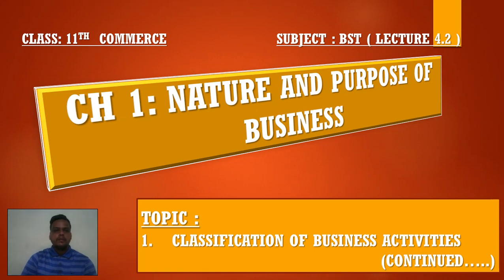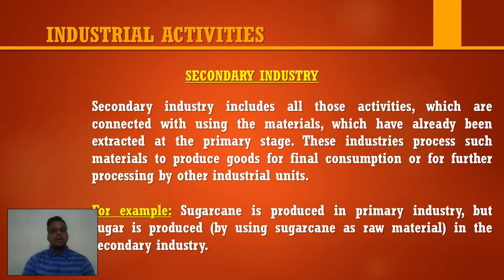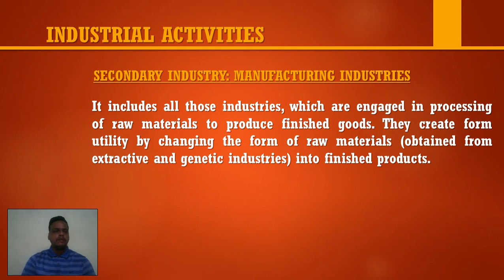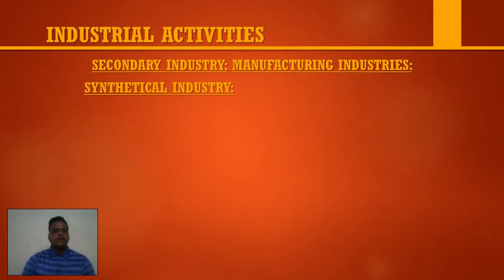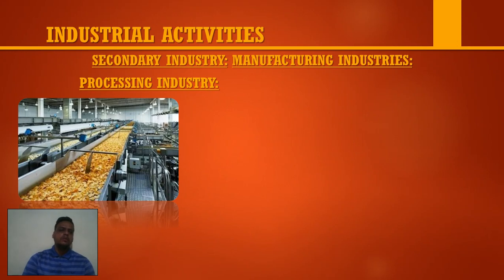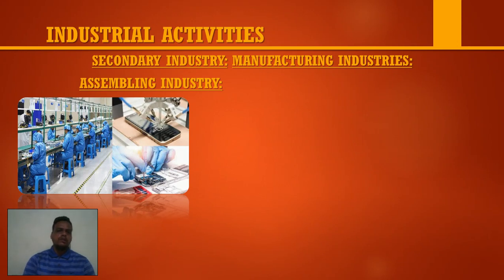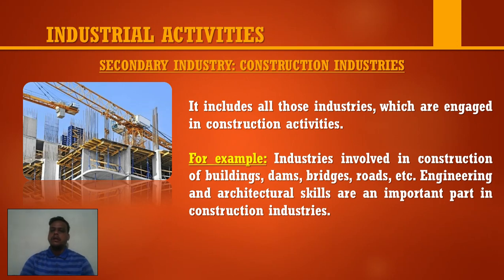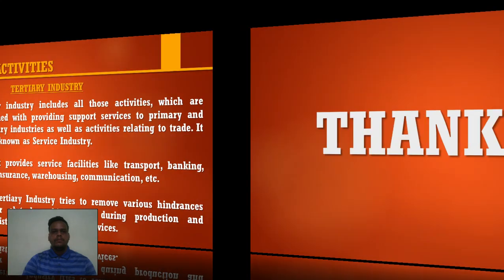CLASS 11| LECTURE 4.2 | CH 1 : NATURE AND PURPOSE OF BUSINESS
TOPIC: 2. CLASSIFICATION OF BUSINESS ACTIVITIES... CONTINUED